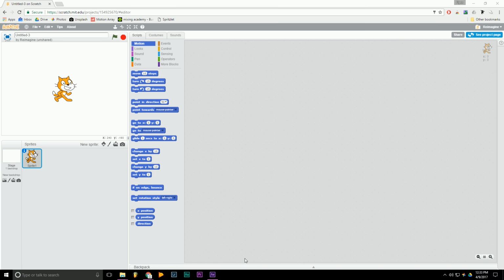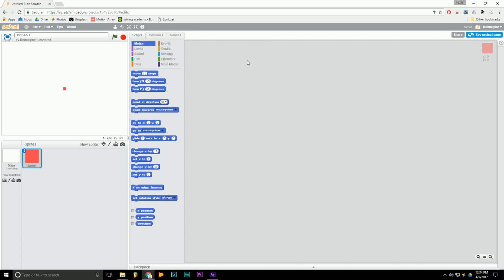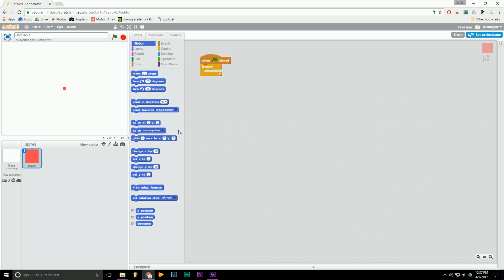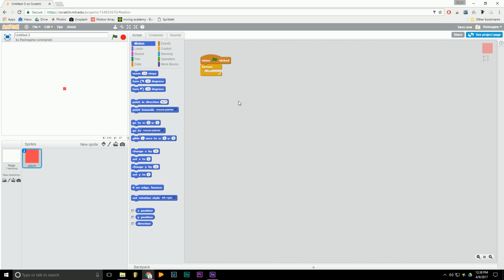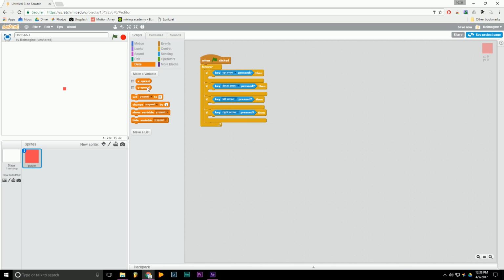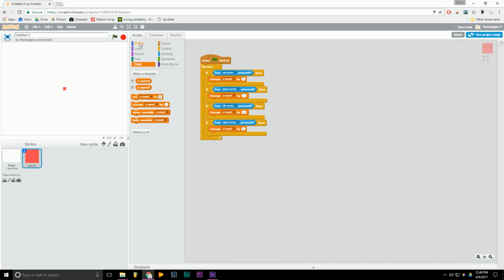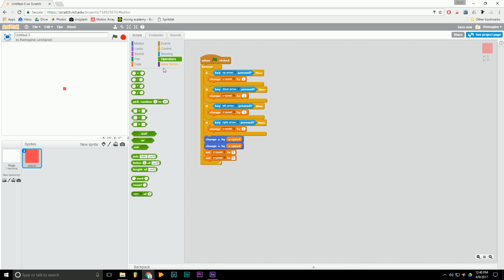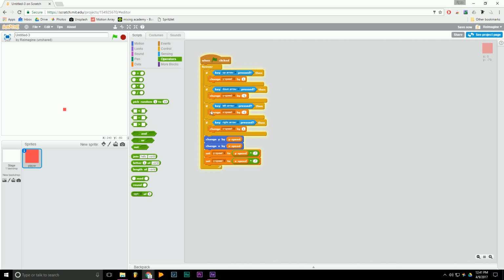Scratch Tutorial: Beginner Game Design [Part 1: Smooth Player Movement]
This is the first of a 5 part tutorial on beginning game design. In this video, I cover making the player for the game. Enjoy!

I just got over a cold, so that's why my voice sounds a little off :)

My Scratch Account:
scratch.mit.edu/users/reimagine